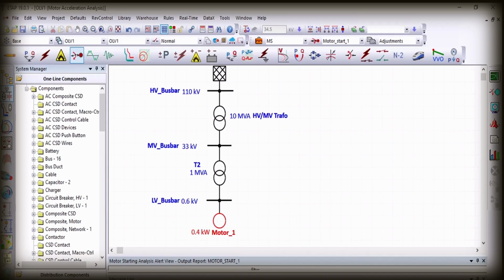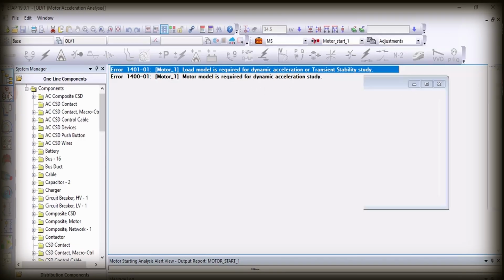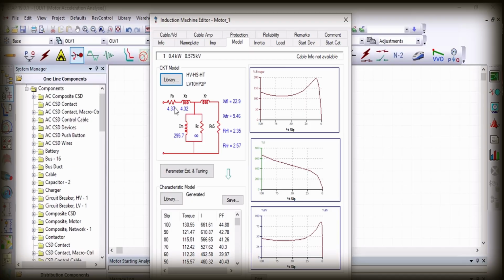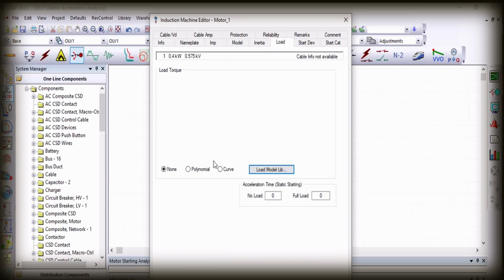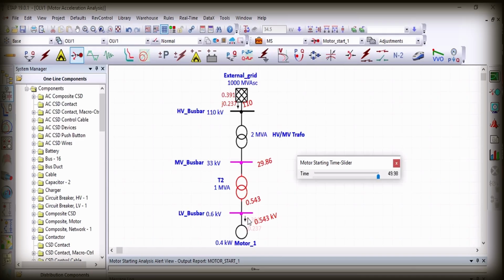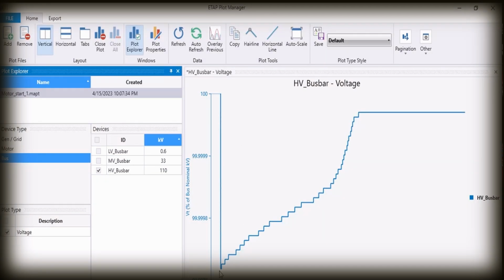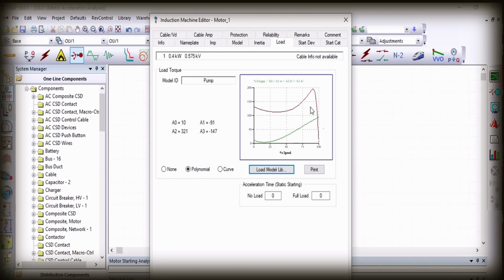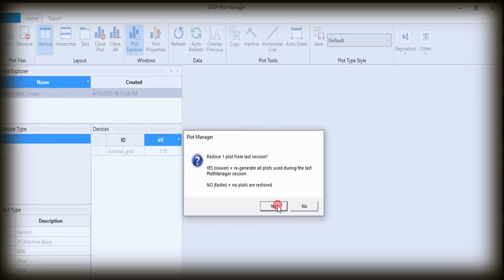Motor Starting in ETAP Software - Dynamic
In this video, we will learn Motor Starting Analysis in ETAP step by step using a practical and industry-oriented approach.

This tutorial explains how to perform static, dynamic, and VFD motor starting analysis in ETAP, including motor acceleration, inrush current, voltage dip, and system performance during starting conditions. The video is designed for electrical engineers, students, and power system professionals who want to understand motor starting behavior in real power systems.

You will learn:

How to add and configure a motor in ETAP

Static motor starting analysis

Dynamic motor starting analysis

VFD motor starting concept

Motor acceleration and current profile

Voltage dip and system impact during motor starting

Practical tips used in real projects

This content is created for educational and learning purposes only. All demonstrations are performed using ETAP software and publicly available technical references.